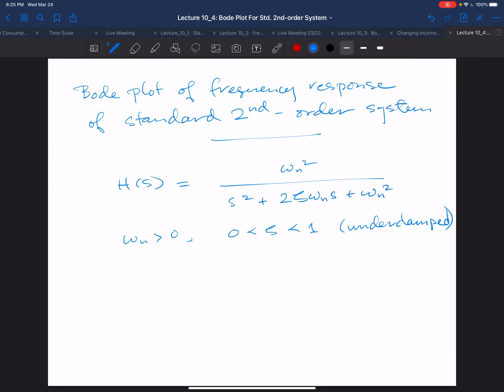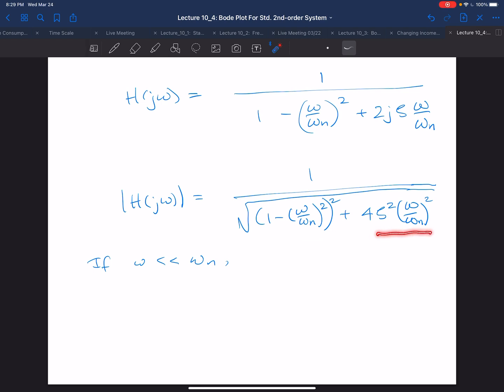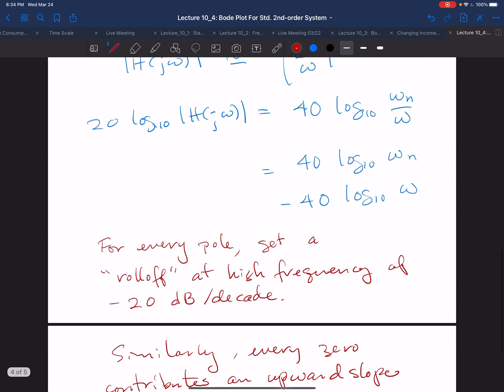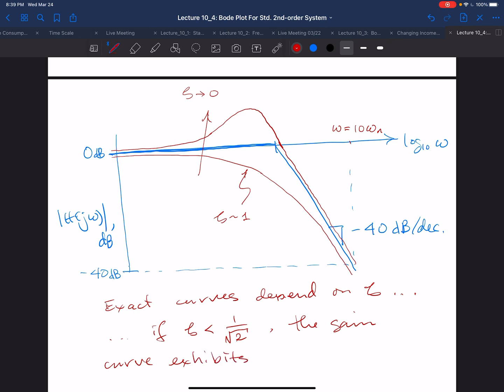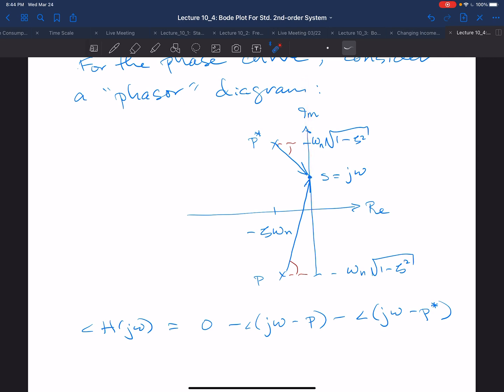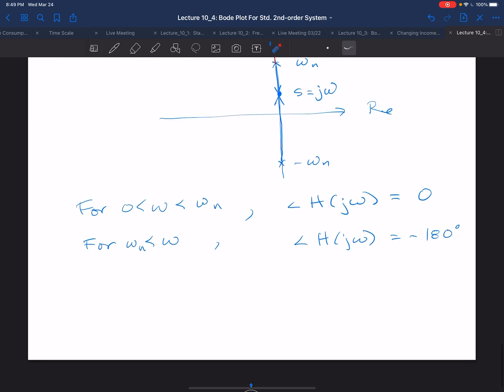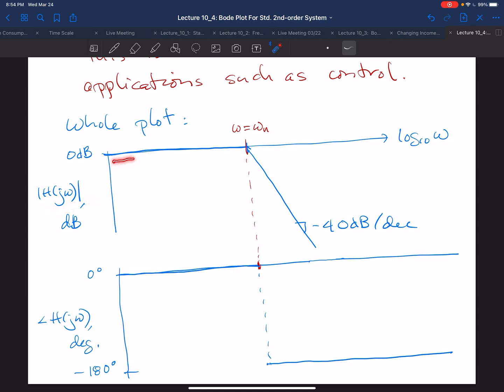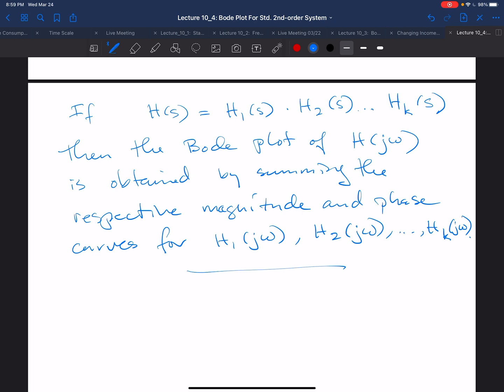Lecture 10_4: Bode plot for std. 2nd-order system